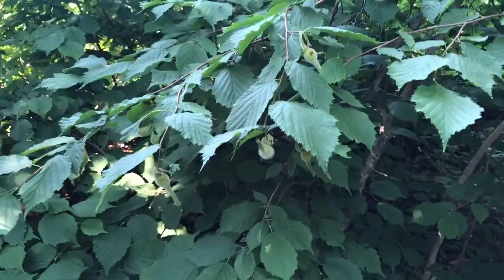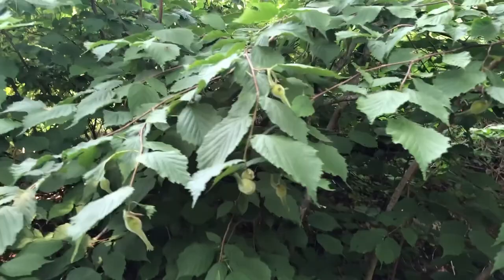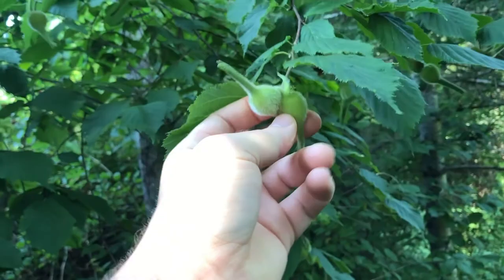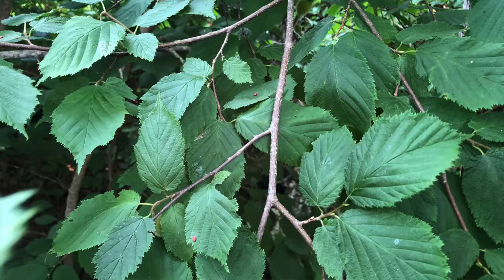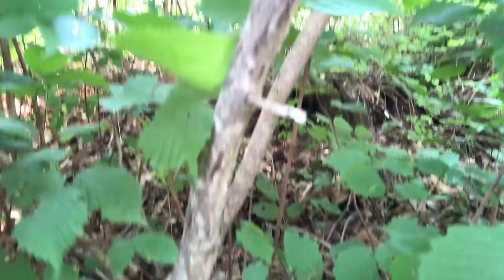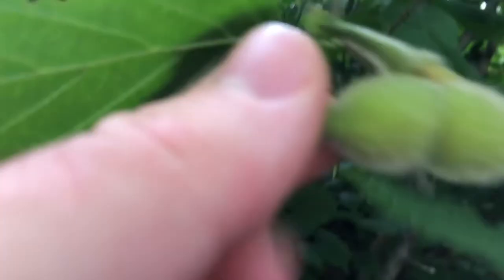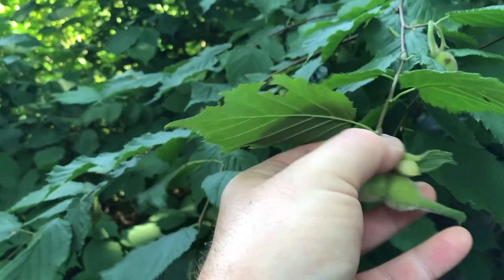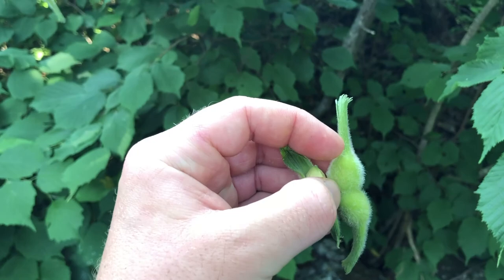More Information On Beaked Hazelnut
In this video, I show you more information, on how to identify and harvest beaked hazelnut.

The Amazon.com links to My Most Recommended Identification Books to Buy:
*Plants:

*Mushrooms:
- Mushrooms of Northeastern North America